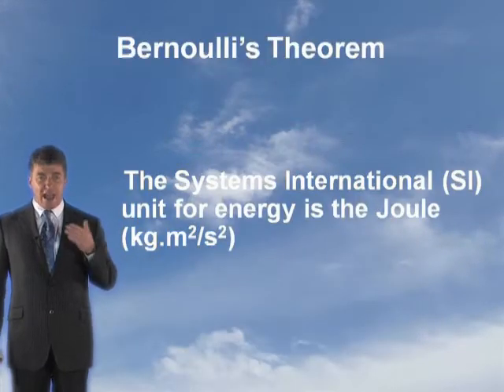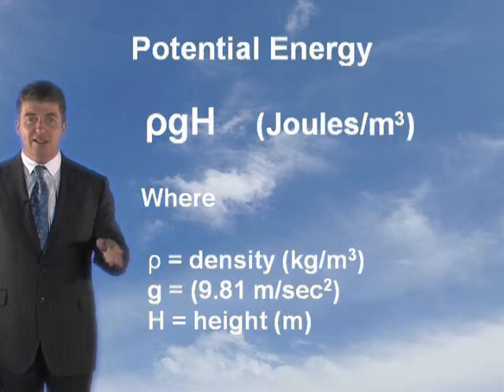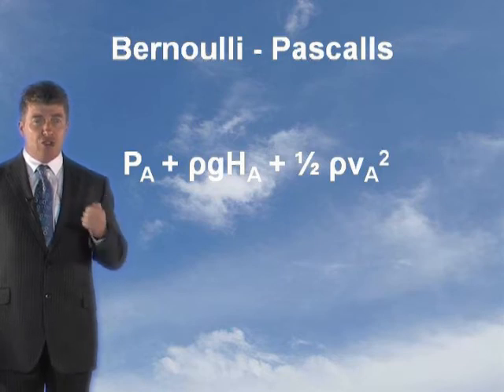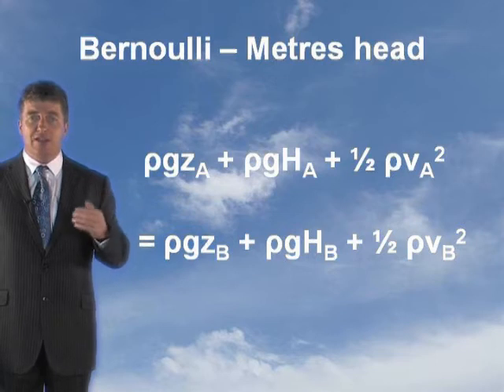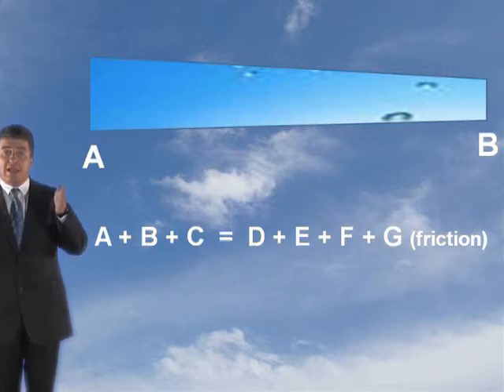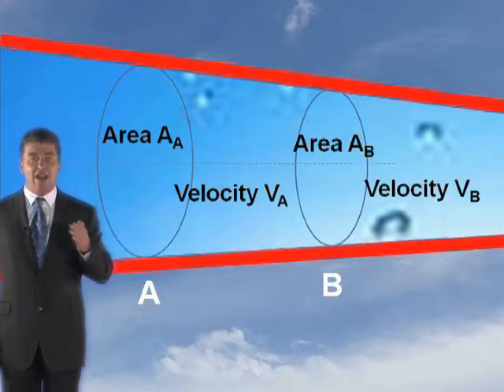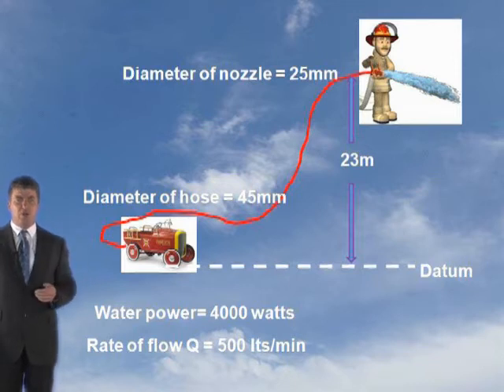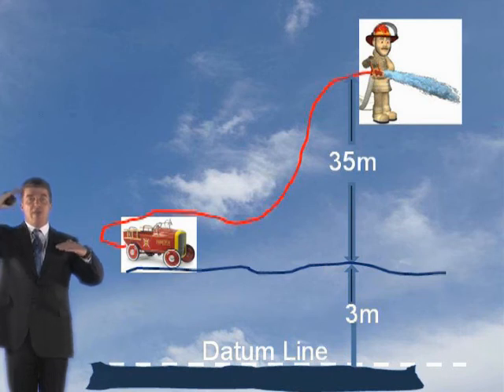IFE M1 F8 768Kbps